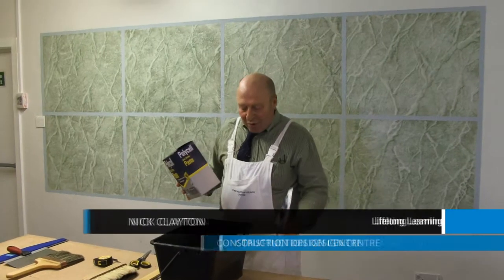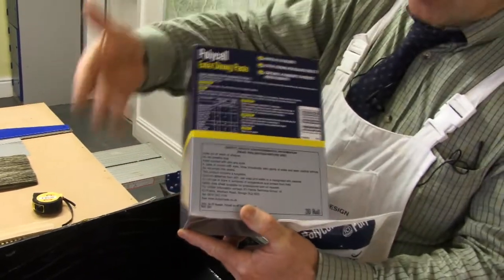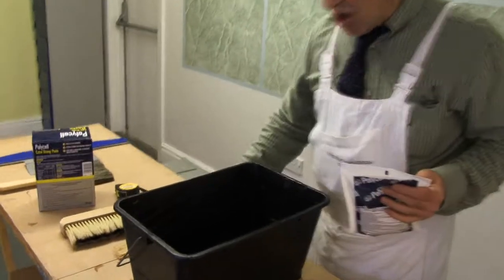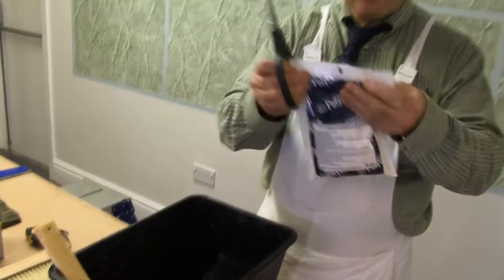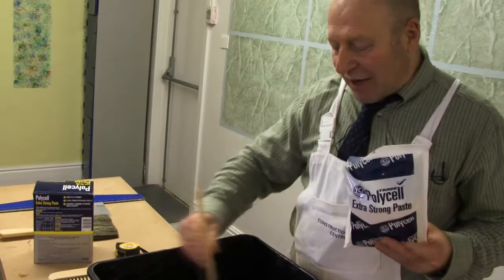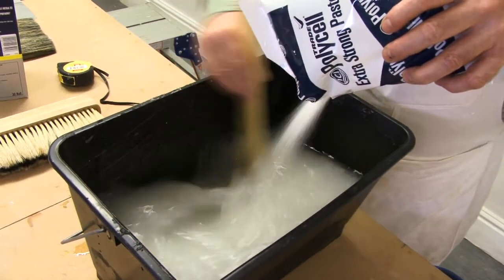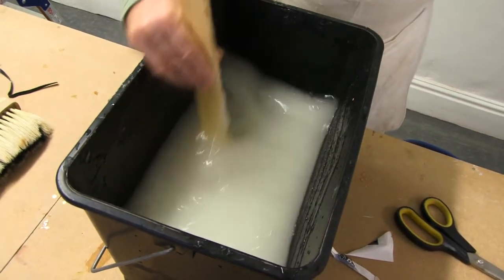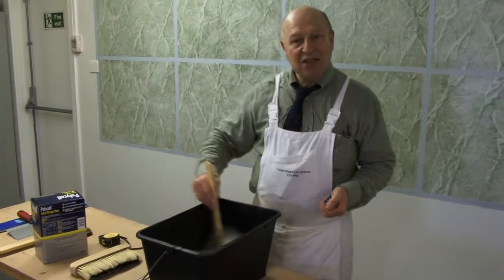Cross Lining Part 2 - Paste Mixing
Nick Clayton, Trainer Assessor at Lifelong Learning's Construction Design Centre, explains the ins and outs of cross lining a wall with lining paper.

For more information about our training sites and the courses we offer, please

Lifelong Learning is a non-profit organisation and part of Sheffield City Council.